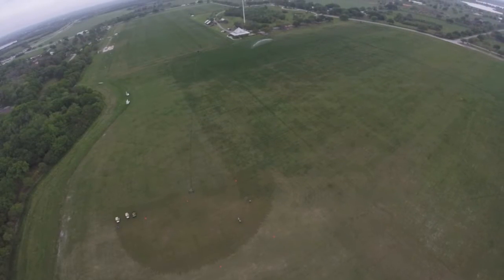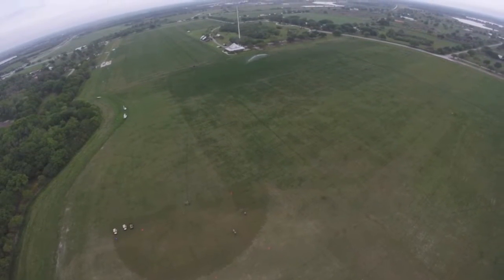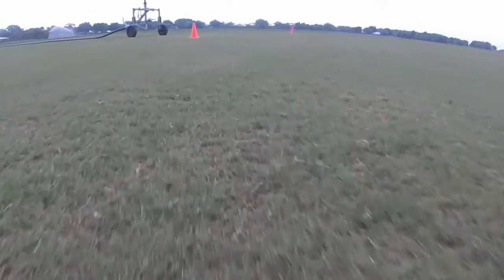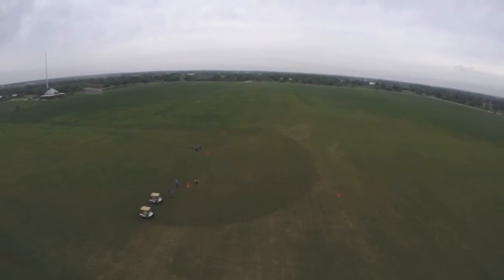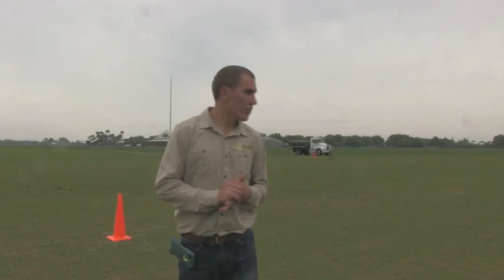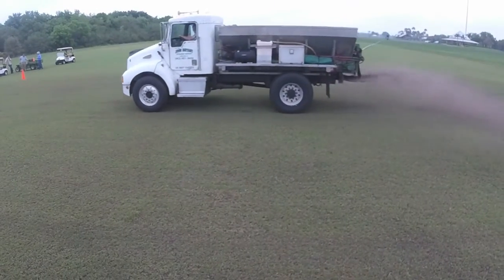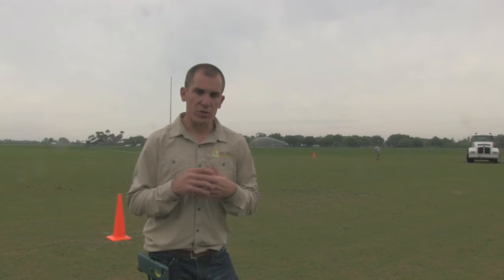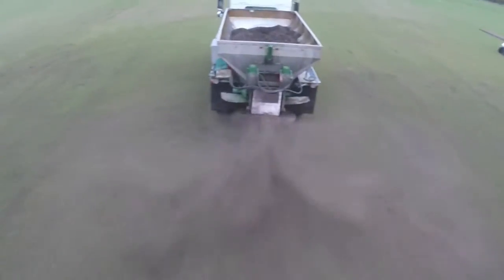POLO Field Application